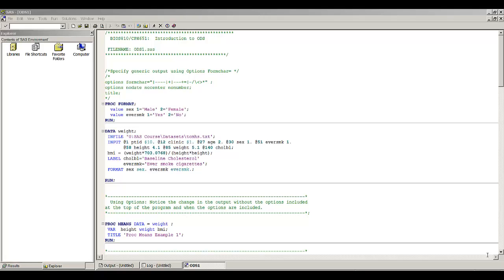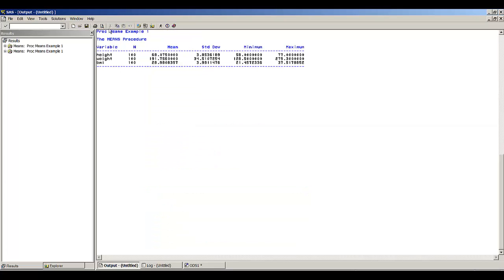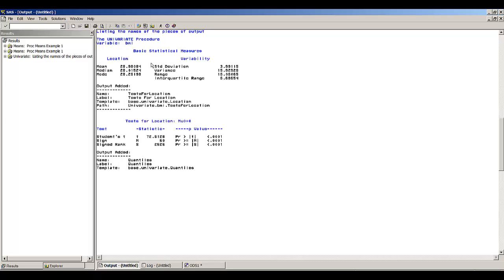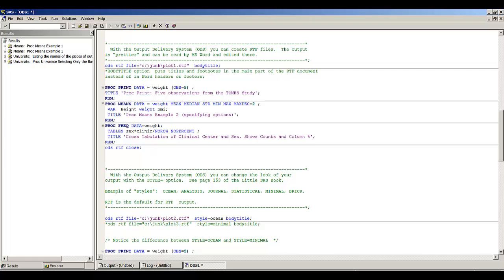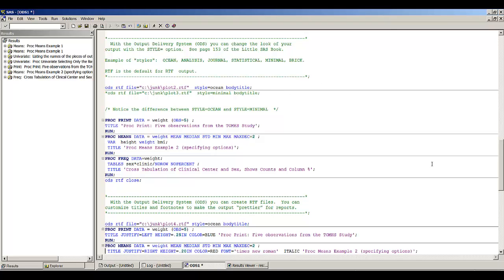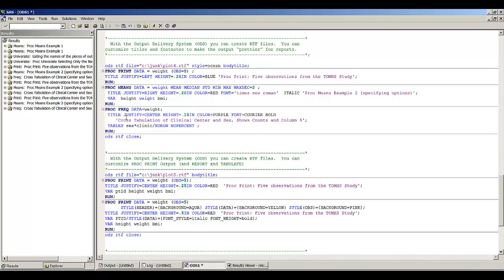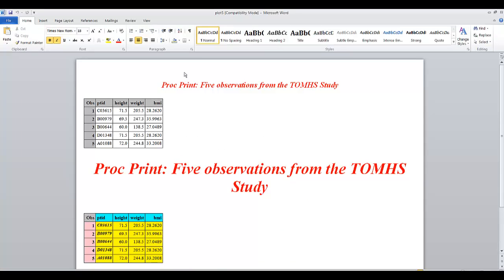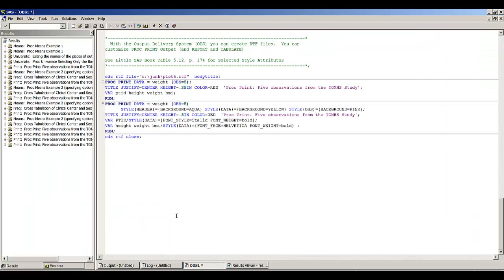SAS Demonstration, ODS and Options